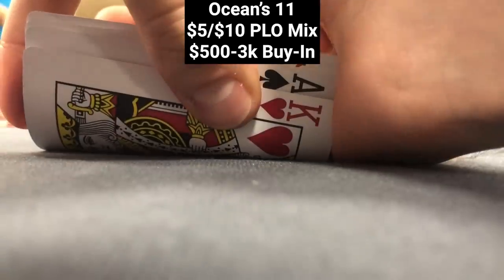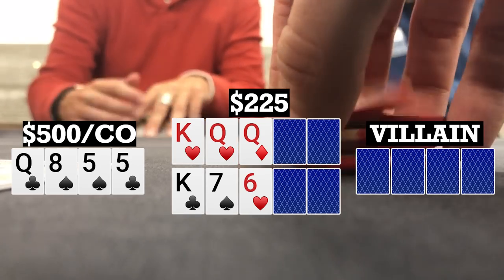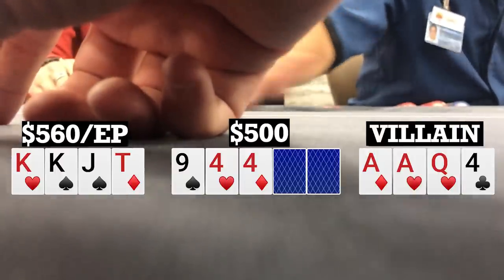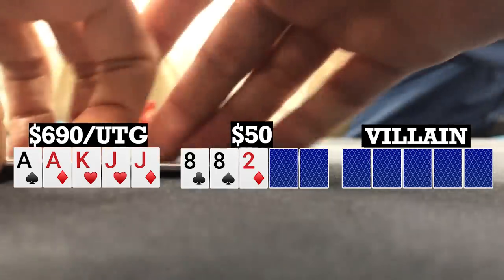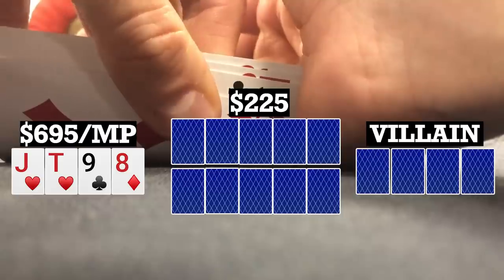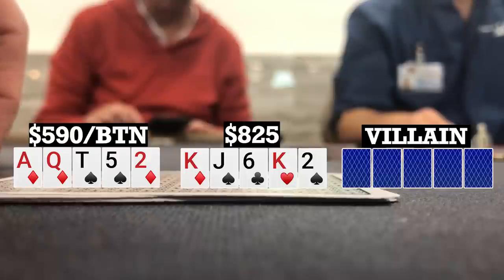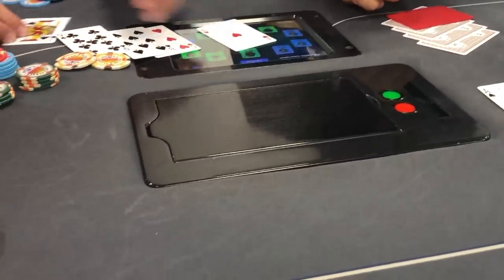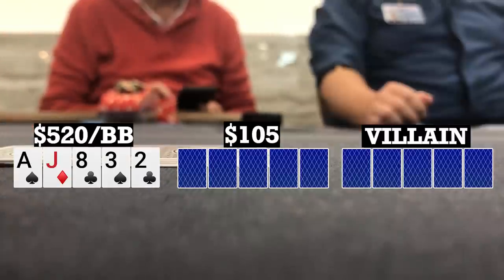Huge 5 Card Mix Game Action @ Oceans 11! Vlog #81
MUG at Hustler Casino

Saturday September 24th
1pm-7pm
$1/$2 PLO $100-$500 Buy-in

sign up using the PokerAtlas app!

I'm a live Pot Limit Omaha (PLO) poker player who has been inspired by many live poker vloggers such as Andrew Neeme, Brad Owen and Rampage, and now want to bring the great game of Omaha poker to YouTube.

I typically play $5/$5 Pot Limit Omaha poker at Lake Elsinore Casino in California but will soon be traveling to play at other poker rooms in the US.

Pocket Jack phone or tablet holder

Extendable Tripod Stand with Bluetooth Remote

Hey, I'm Wayne aka donkfishpoker and I typically play live small stakes PLO. I'm going to be taking some shots at bigger games and traveling to play poker.